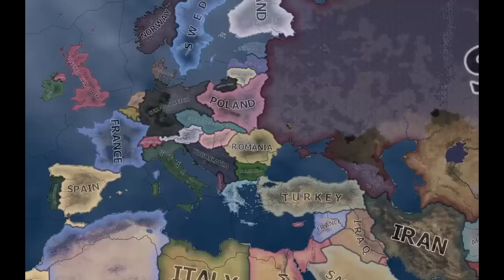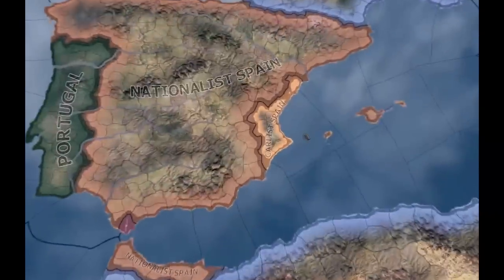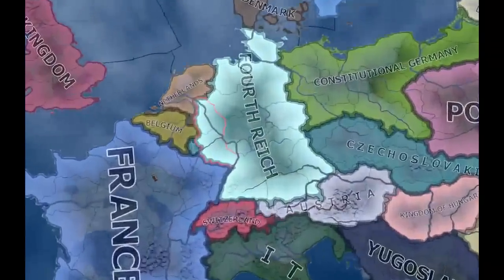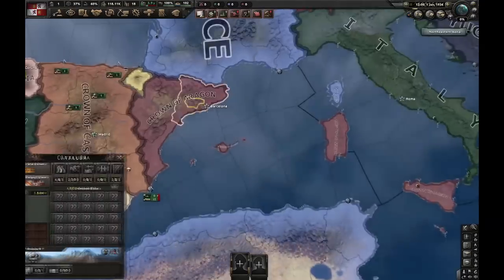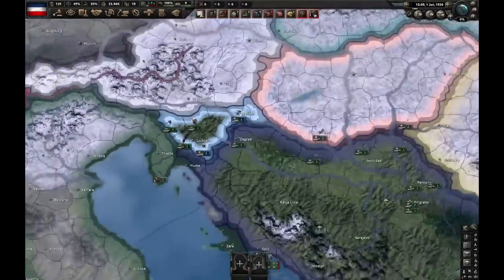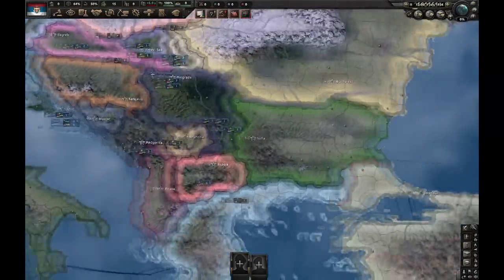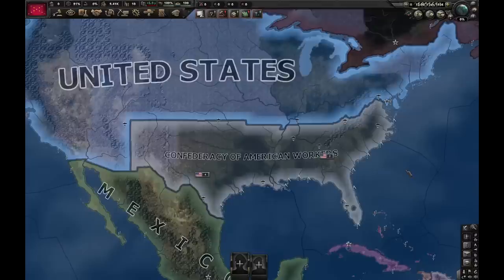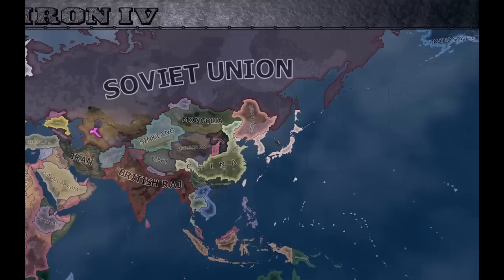Hidden Country Tags in HOI4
These are all the hidden HOI4 country tags that I could find. Enjoy the video.
The game is Hearts of Iron IV (4 (four (vier (čet'ri) ) ) )